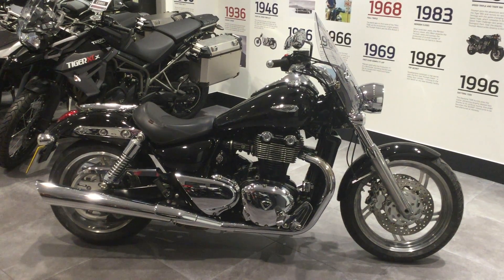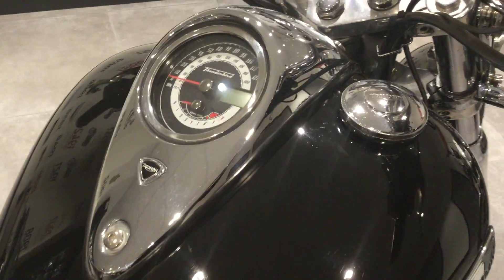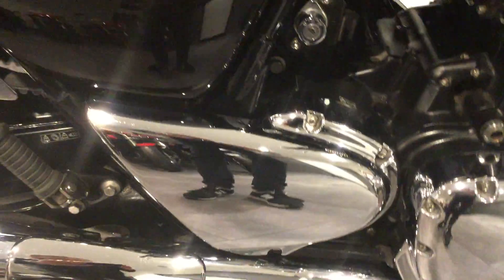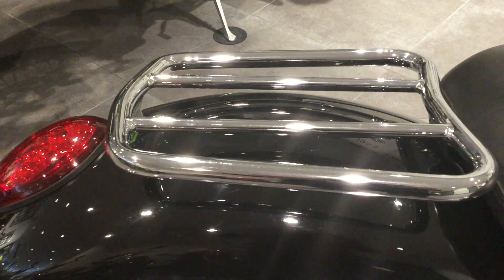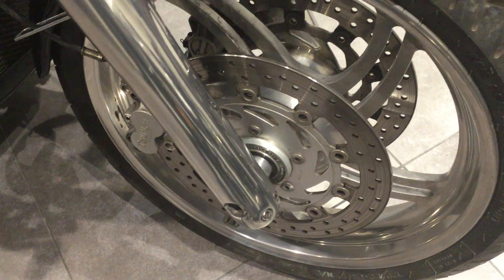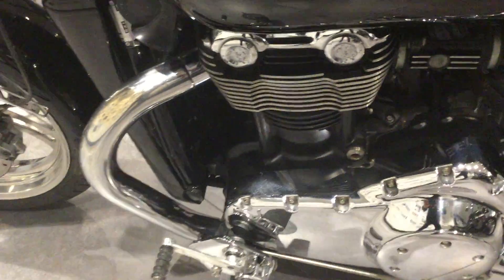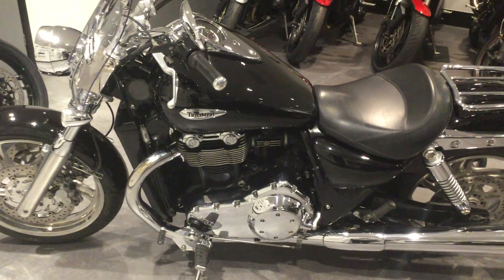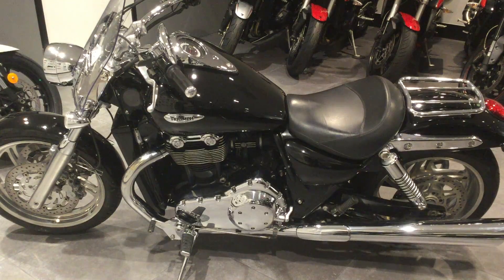Thunderbird 1600 Black